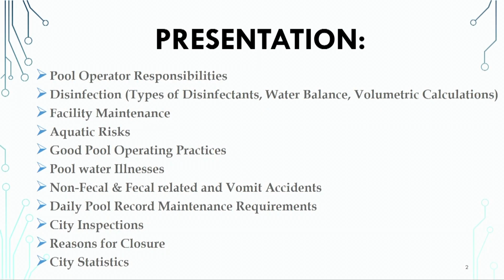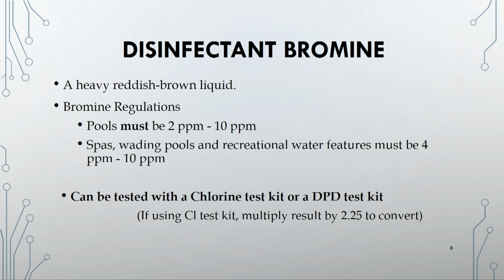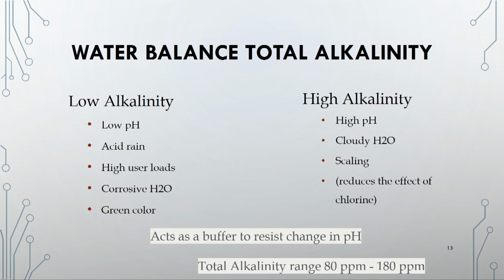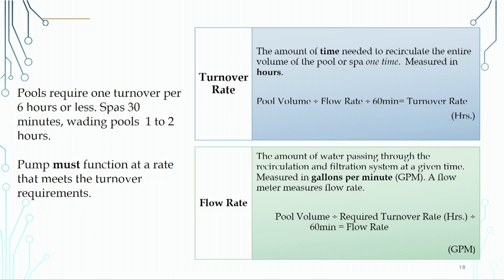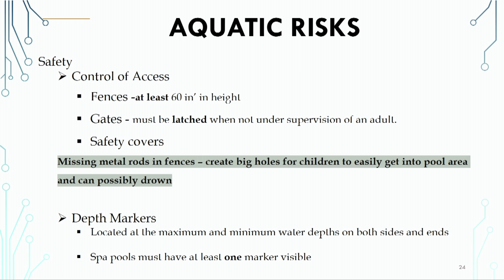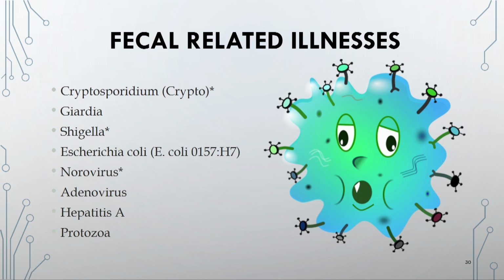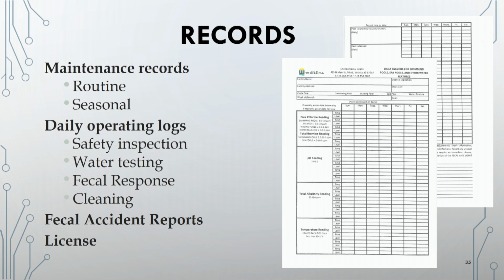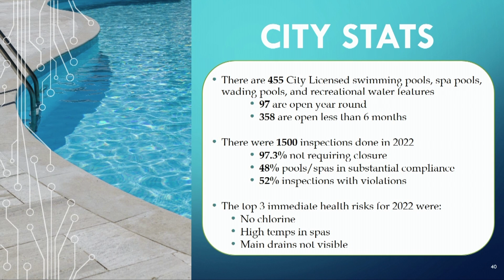Pool & Spa Operator Training